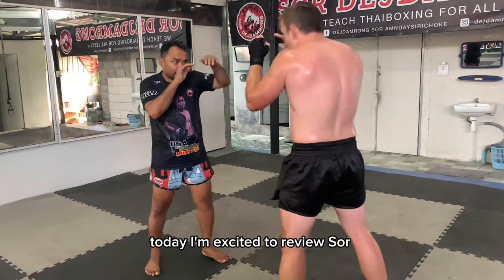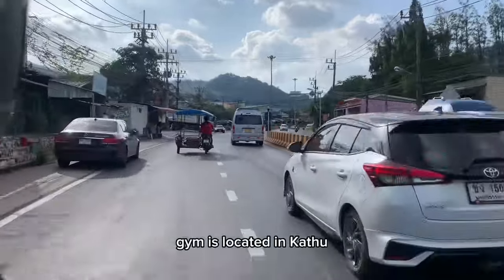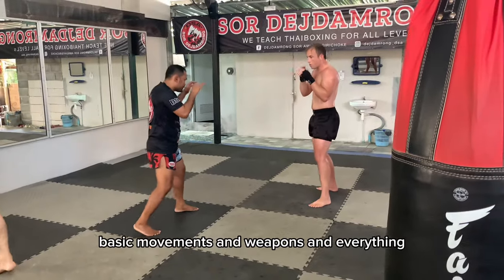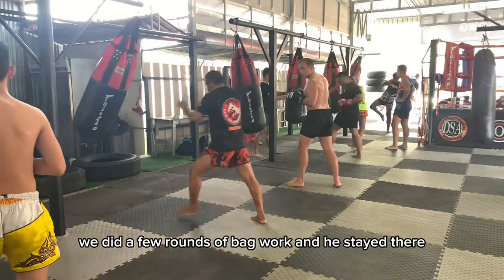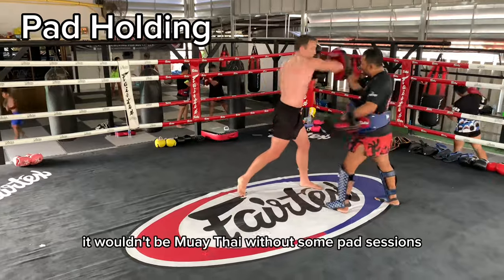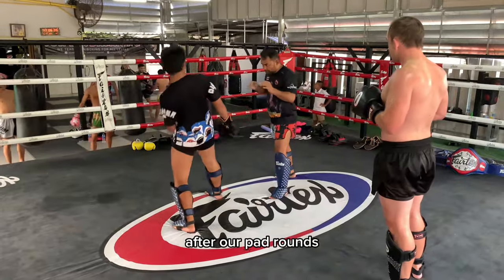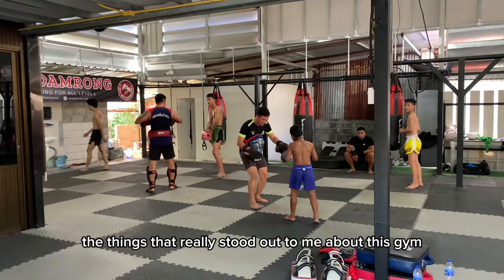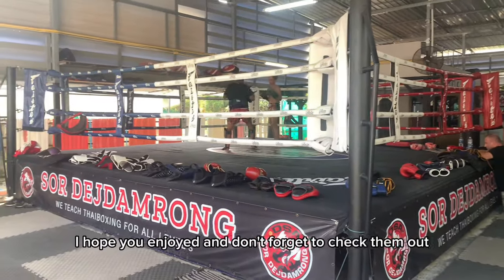ONE FC Legend Dejdamrong’s New Muay Thai Gym in Phuket - Gym Review (Sor Dejdamrong Gym)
Dejdamrong, aka Kru Rong is a Muay Thai legend (3x Lumpini champ) and an MMA pioneer (Thailand’s first MMA champ). He fought successfully into his 40s for ONE Championship and inspired millions around the world, myself being no exception. Traditional Muay Thai is incredible, but in an MMA setting it has a weakness in the form of wrestling takedowns. Kru Rong adapted his style to use punishing knees and elbows against any type of opponent, even wrestlers.

Recently, Dejdamrong opened a gym in Phuket, Thailand and now teaches future generations how to compete at the highest level. I was lucky enough to come into contact with Kru Rong, and even luckier considering I got to train with him and his students at Sor Dejdamrong Gym. Here’s my review of the experience. Enjoy, share, and give the gym a visit!